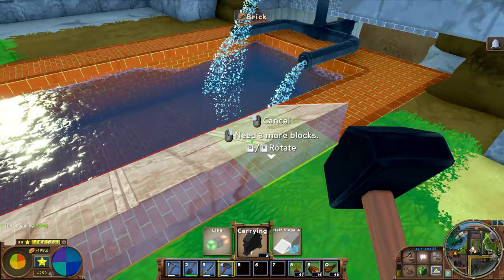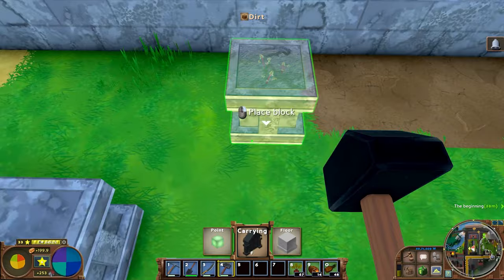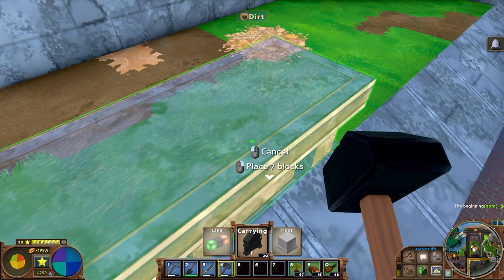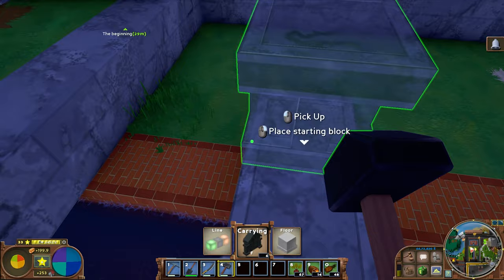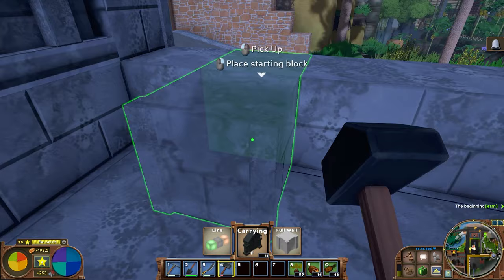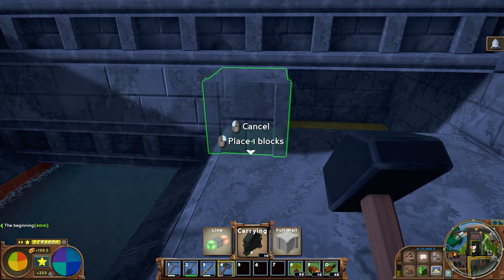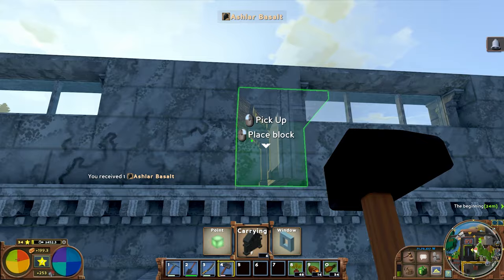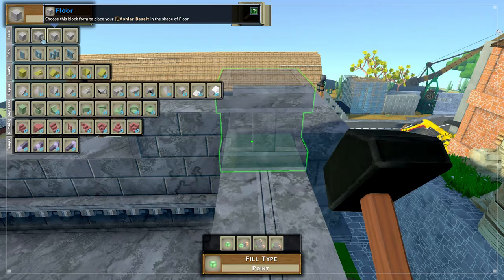Building a Gothic church - ECO 1440P HD Gameplay Season 1 part 45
Expand this description to read more about this Episode, Me, My gameplay and ECO!
In this Episode :

In this Episode we are making a big start laying out the foundation, walls and towers of the Gothic Church
About me:

I'm soupstick and i provide you calm and peaceful gameplay with out shouting or loud music while I'm talking calmly throughout out the gameplay spending time and attention to detail and explore every aspect of the game(s) I'm playing,
I don't find it important to ask you to like or subscribe but rather wanting you to ask me questions about the game if there is something you want to know, something you would like to see or make me do in the game,
Of course i also appreciate it  if you comment tips & tricks for the game(s) I'm playing,
As bonus i have to tell you that i got a sprinkle of OCD
My Gameplay:

I upload ECO global survival gameplay from monday till Saturday and do a lot of the hard grinding of camera,
You can expect singleplayer, multiplayer, How to ECO and tips & Tricks on the game ECO.
About ECO:

ECO is a game that is all about taking care the world your on will survive from the ecological disasters wile you are taking care the incoming meteor will be destroyed on doomsday,
In order to stop the meteor you need to take care that you pass different tiers in order to gain the knowledge for the modern technology,
To gain this modern technology you need to harvest resources, farm/hunt for food and this can have a huge impact on the planet and when you go to far or don't find the balance you will destroy the planet before the meteor impact can happen,
The player can not die from running out of food nor can he die from fall damage while you do need to take care for a good food balance to gain the maximum amount of experience over time to learn different tiers faster or to be able to do work,

This is a survival game were you don't fight monsters or try to stay alive, The monster can be you or the meteor and this give you a lot of time to enjoy the beautiful environment of ECO and find the balance you make in order to let the planet survive or die,

This game can be played alone, with friends or online.
Of course all the support to this channel is more than appreciated and my future goal is to be like president of Uruguay named ''Jose Mujica'' who lives on a ramshackle farm and gives away most of his pay not being bothered to have all the luxury needs,

If you find this ridiculous then you are right but i want to prove myself and be remembered for this and you can help me archive this goal and be just as ridiculous for supporting this!